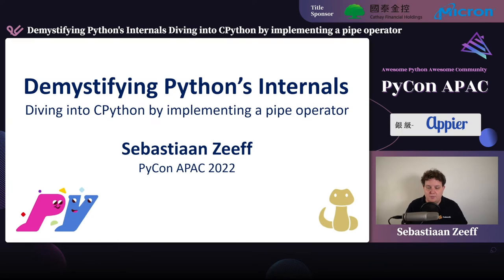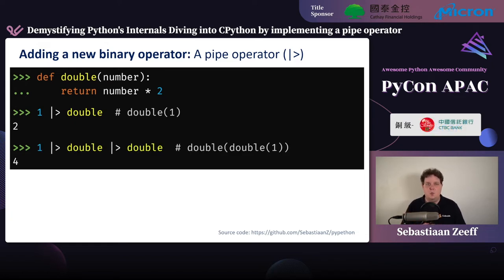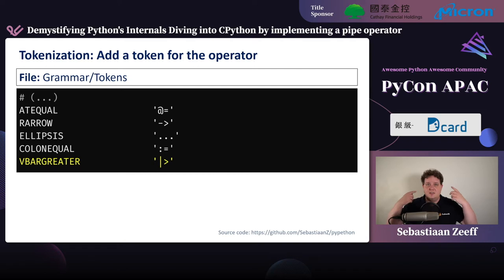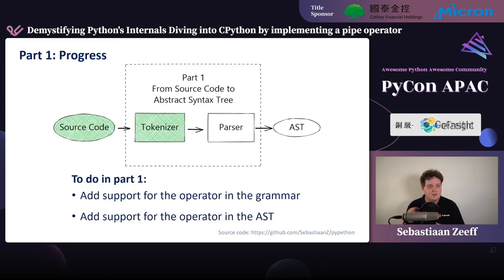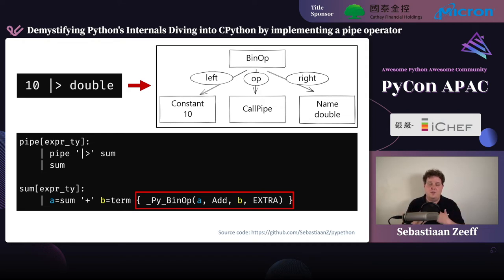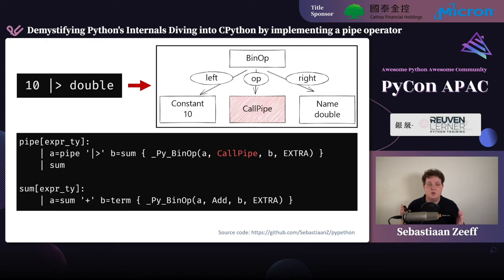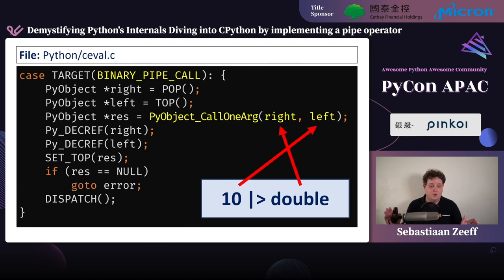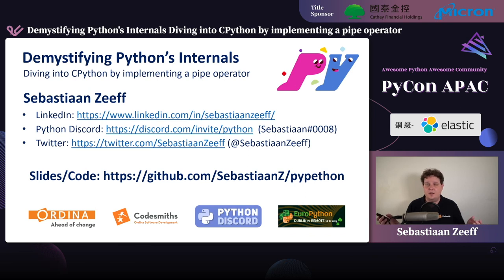Demystifying Python’s Internals: Diving Into CPython｜Sebastiaan Zeeff｜PyCon APAC 2022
💬 語言 Language：英文 English
🎯 層級 Level：中階 Intermediate
🔎 分類 Category：Python 核心 Python Core

💡 摘要 Abstract 💡
Diving into the Python source code can feel daunting. In my talk, I will take you through Python's internals by showing you how to implement a new operator, a pipe operator. This will take you on a journey through all the steps Python takes to execute your code, from parsing your code to evaluating bytecode. By the end, you will have a mental framework that allows you to dive into more comprehensive resources with more confidence. You don't have to be an expert in Python to follow along, although some affinity with Python will help.

🚀 講者介紹 About Speaker - Sebastiaan Zeeff 🚀
Sebastiaan is a Software Engineer for the Ordina Pythoneers and a Fellow of the Python Software Foundation. He has a passion for teaching Python and writing clean code. Sebastiaan is also active in the Python community, as an owner of Python Discord, open-source contributor, and Python educator. As a public speaker, he makes frequent appearances at Python conferences, including various regional PyCons, EuroPython, FOSDEM, and Pyjamas Conf. Sebastiaan lives in The Netherlands.